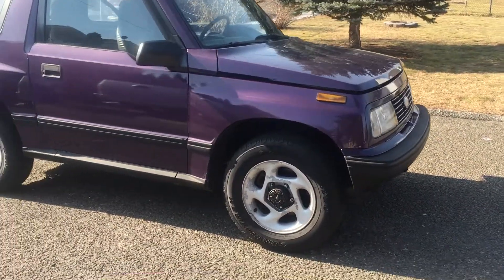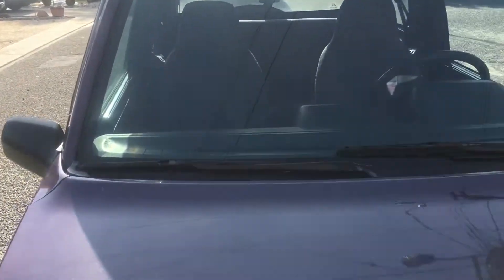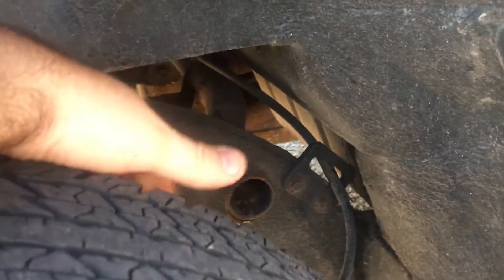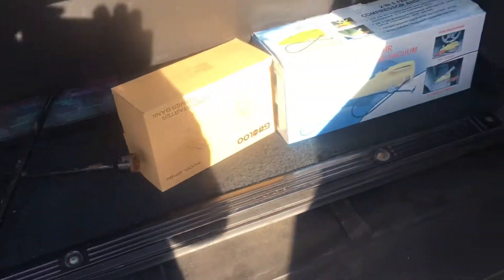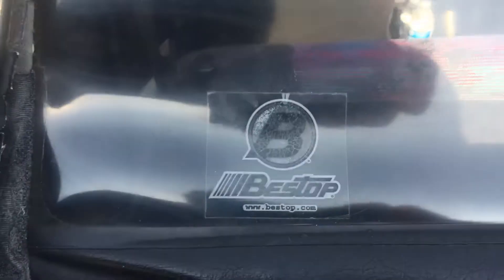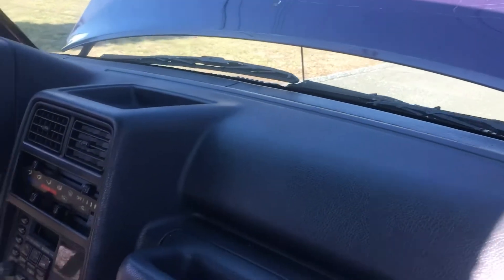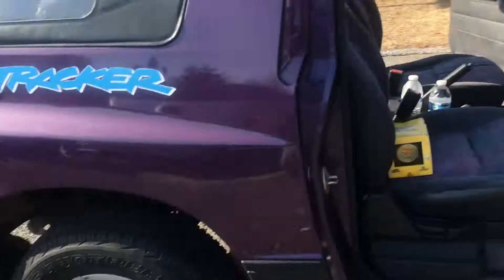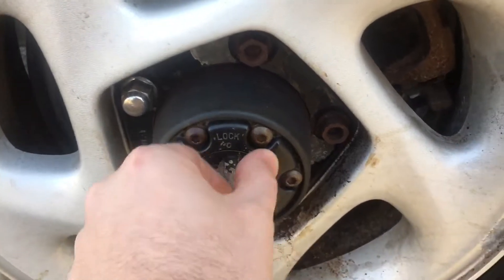1995 Geo Tracker For Sale 5-Speed 4x4 New Jersey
Selling my beautiful 1995 Geo Tracker 5-Speed 4x4.